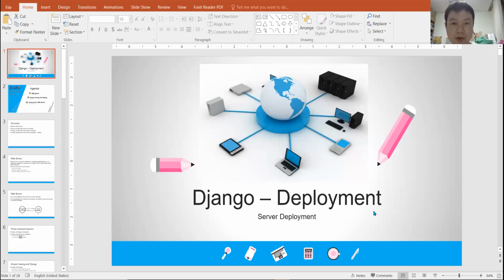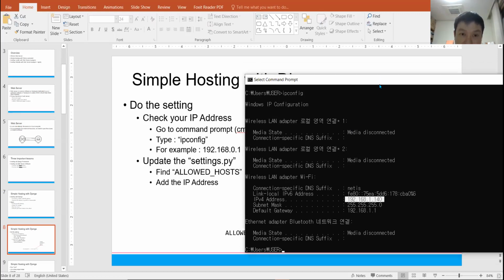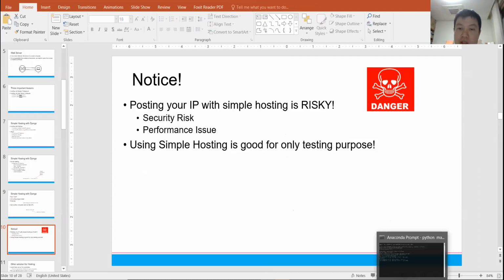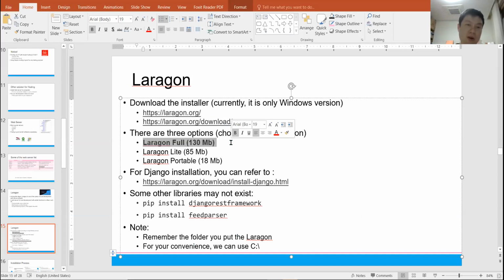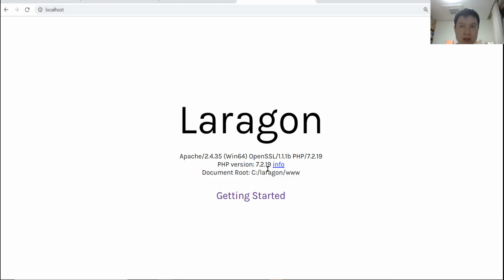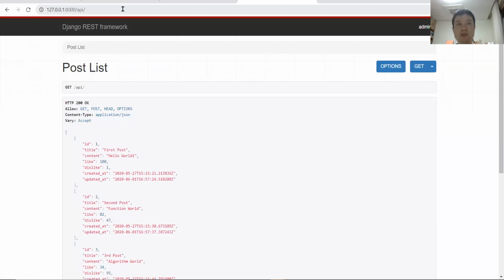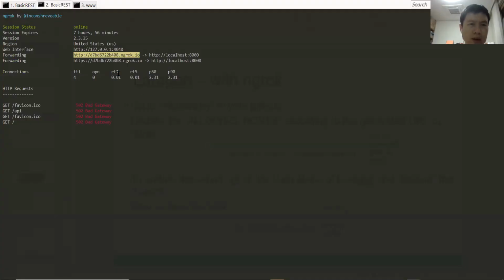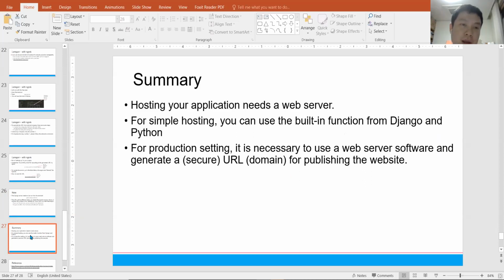[Information System Dev.] - Week 14 - Django Deployment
This is the course of Information System Development which is related to Django Deployment